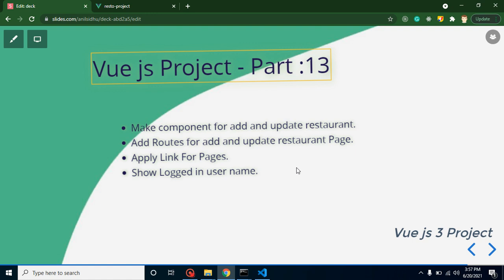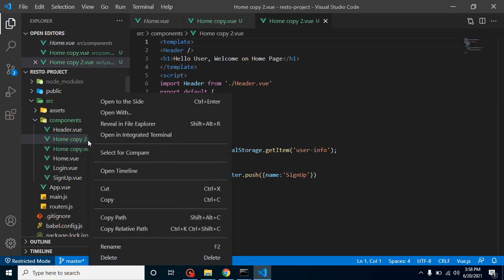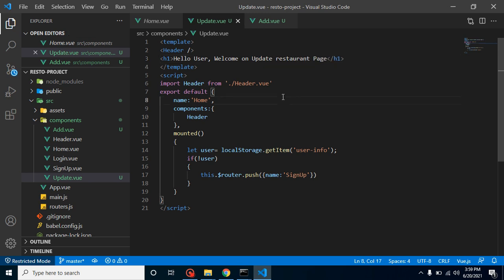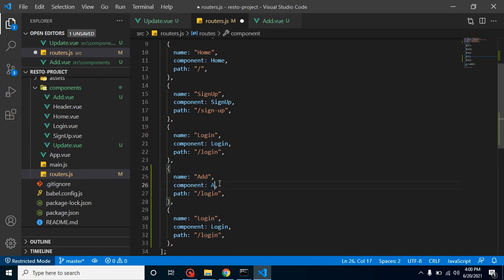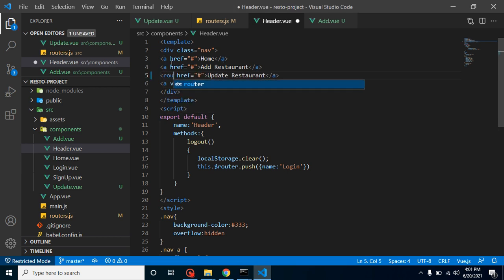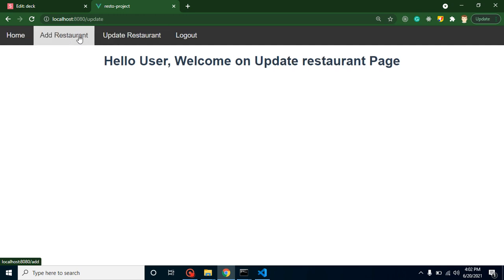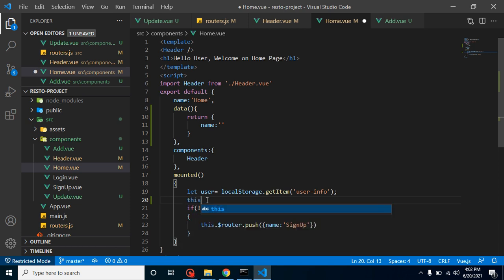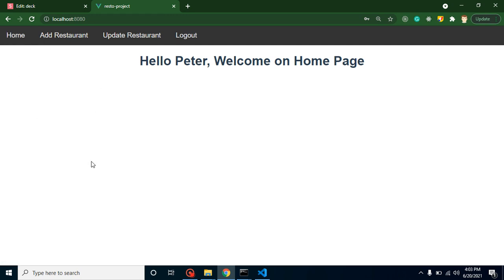Vue js project #13 Add and Update Page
In this vue js 3 project tutorial, we learn how to log out in Vue js project. This video is made by anil Sidhu in English.

Make component for add and update the restaurant.
Add Routes for add and update restaurant Page.
Apply Link For Pages.
Show Logged in user name.